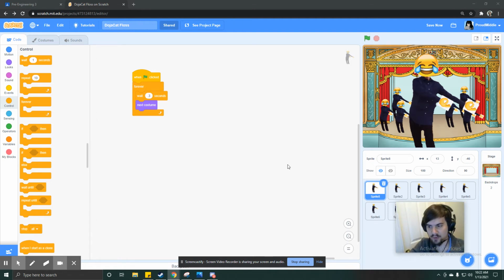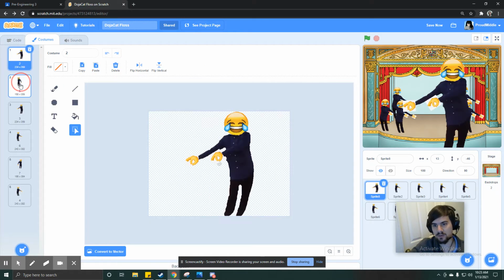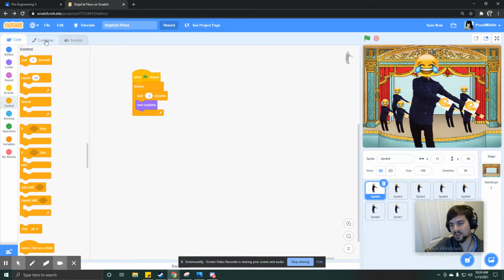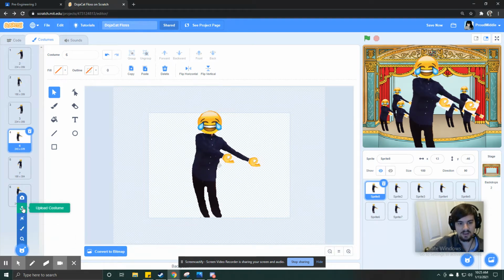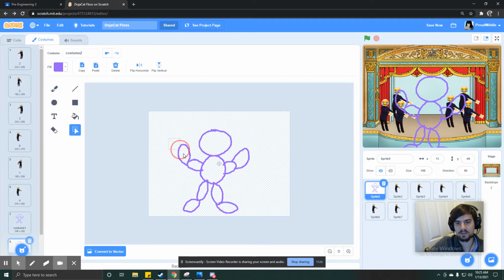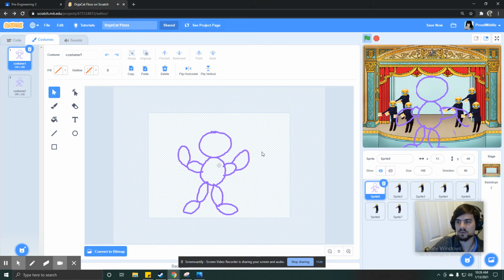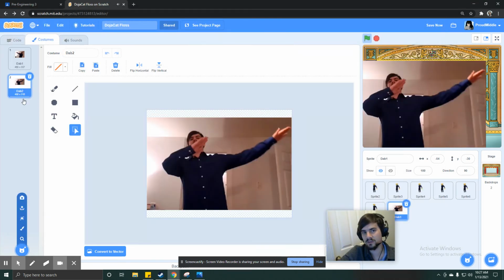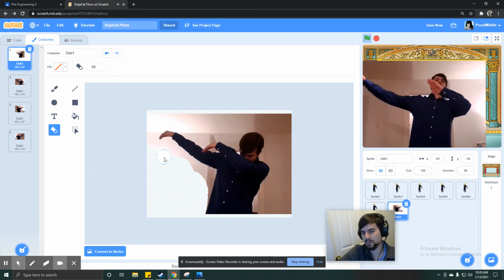Scratch Animation Project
To get a 100 on this project,

Create a sprite animation using photos of yourself dancing or something else from your home in different poses, such as a stuffed animal,  or draw a sprite dancing. You also need background music, and should have multiple sprites doing your custom animation.

Timeframe-
About 15 minuet to take photos (longer to draw sprite)
About 30 minuets to order and edit photos
about 15 minuets to finalize things like background music, background art
30 minuets to add whatever personalization you want! (Changing backgrounds, multiple songs, button to change dances, extra frames of animation, ect. )